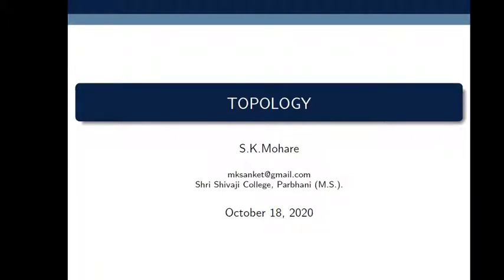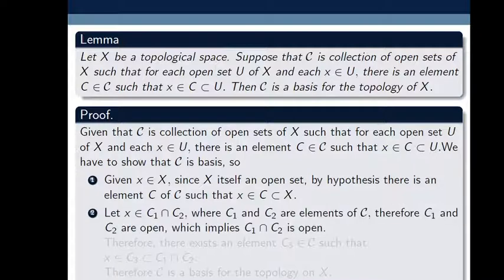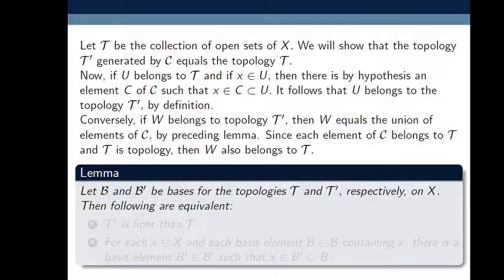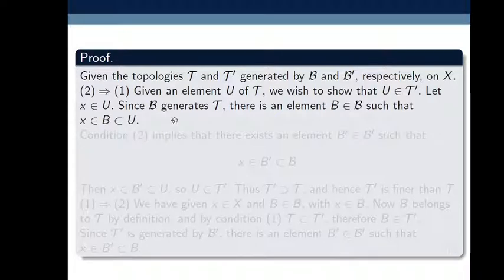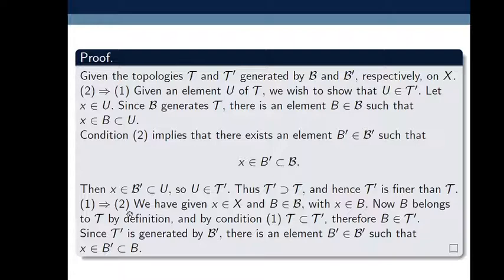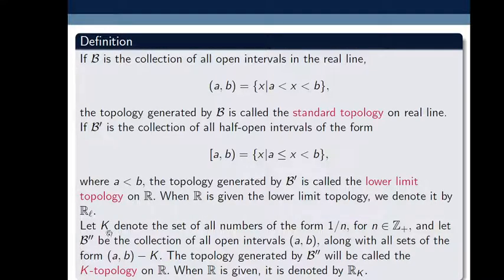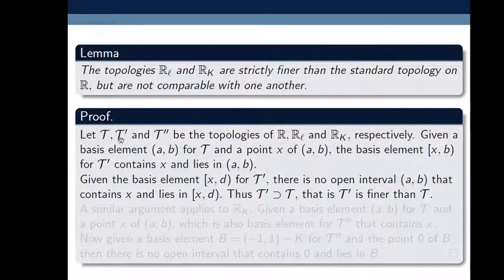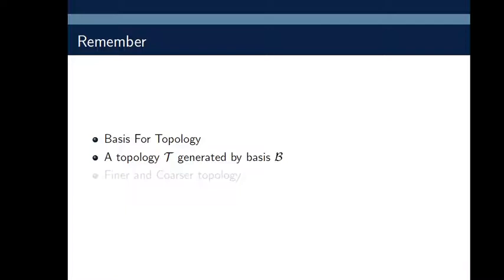TOPOLOGY-04 Standard Topology, lower limit topology and K-topology.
With some Lemma, here introducing the terms Standard Topology, lower limit topology and K-topology.